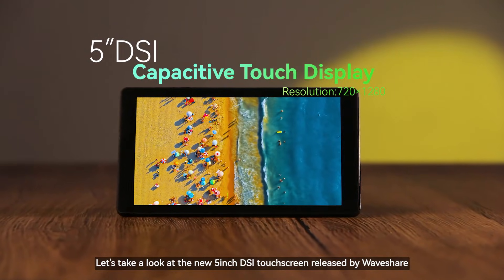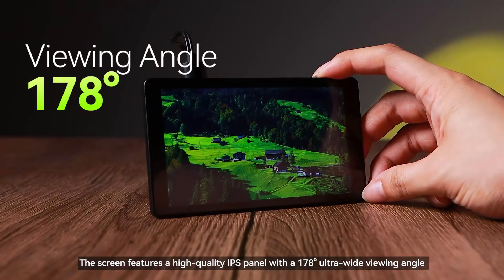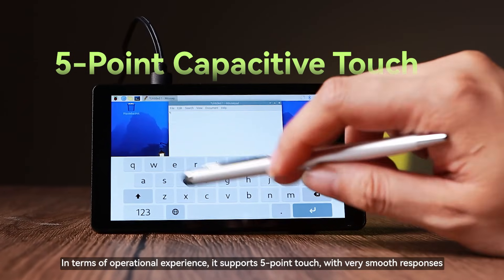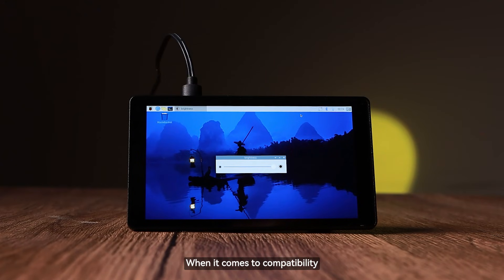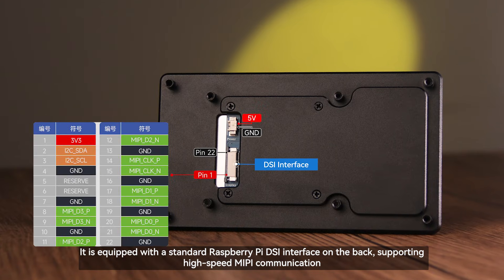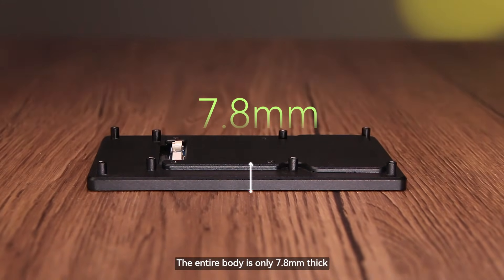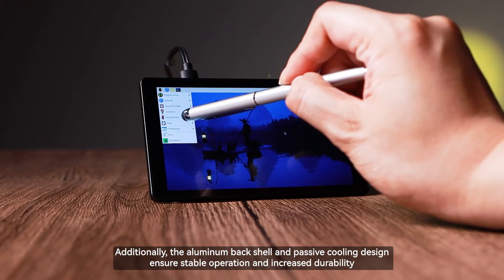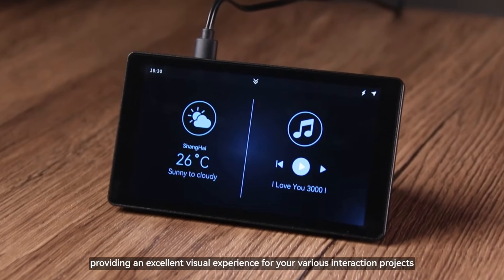Raspberry Pi 5 DSI LCD Display,720×1280 IPS Touchscreen,7.8mm Slim Aluminum Alloy Case#waveshare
Upgrade your Raspberry Pi or embedded system with this stunning 5-inch DSI capacitive touch display. With a vivid 720×1280 IPS screen, responsive 5-point touch, and optical bonded toughened glass, it delivers a smooth and durable user experience. Built with a slim 7.8mm profile and an elegant aluminum case, it’s perfect for Raspberry Pi 5, ESP32-P4, or RK-based devices. Whether for smart home control panels, handheld displays, or portable projects, this display combines sleek design with reliable performance—plug and play for modern makers.